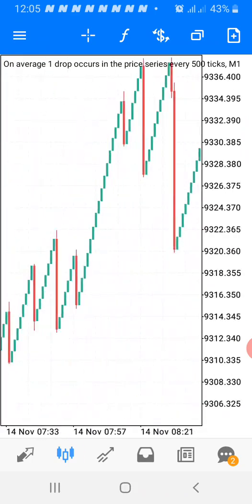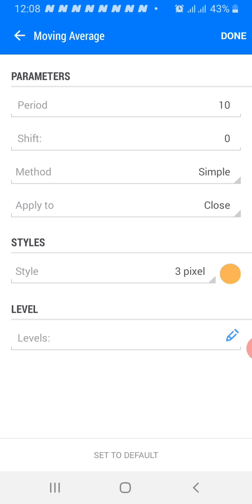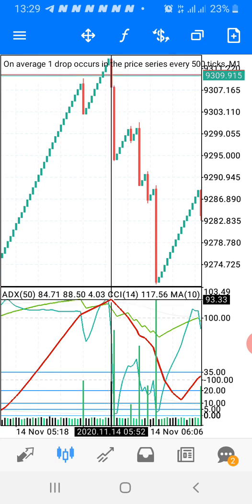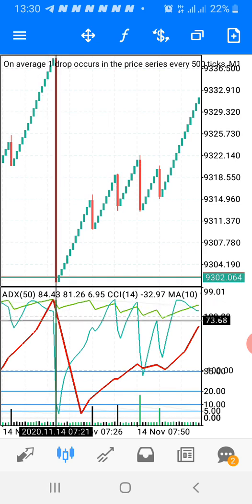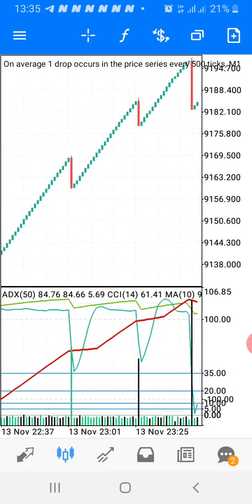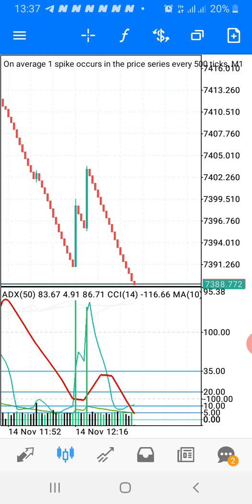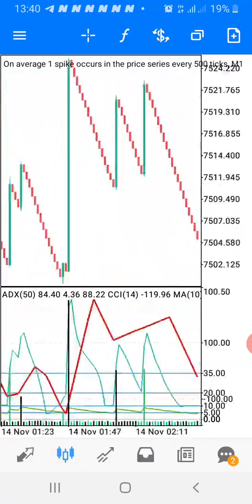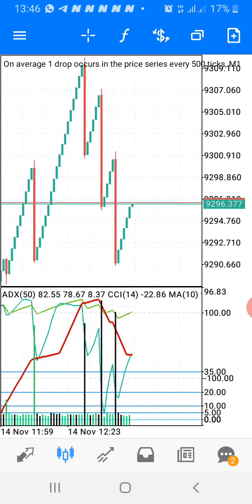This is the best crash and boom strategy you can use to make money ... Trading crash and boom.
Watch our trading strategies:
Crash and boom strategy
Step index most powerful strategy